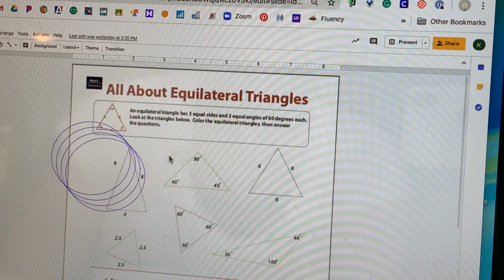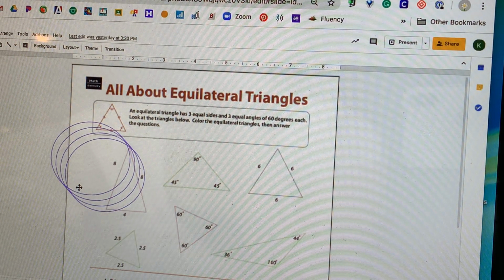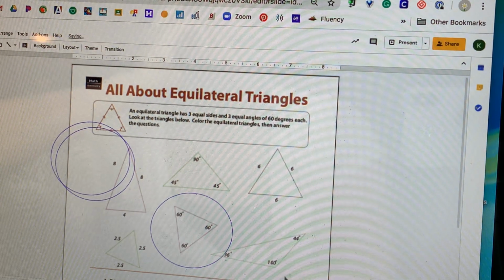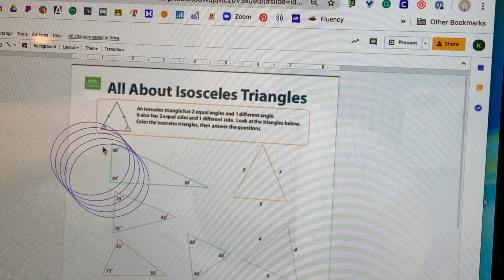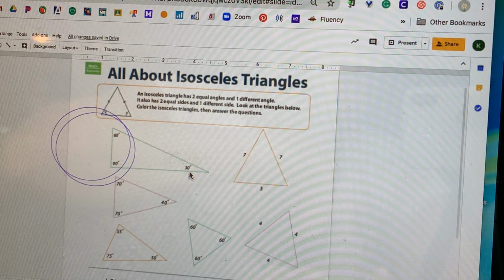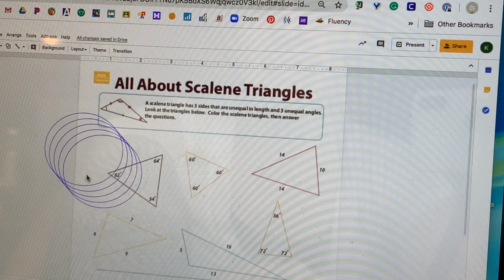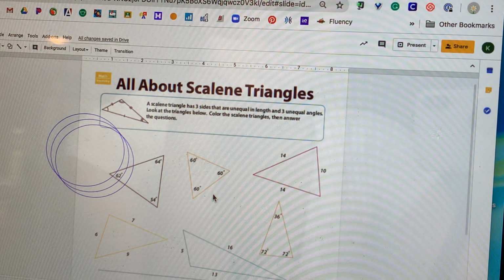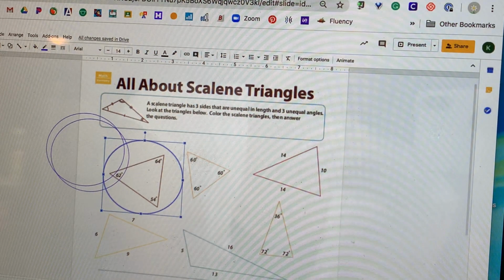Math: Thursday 5/21